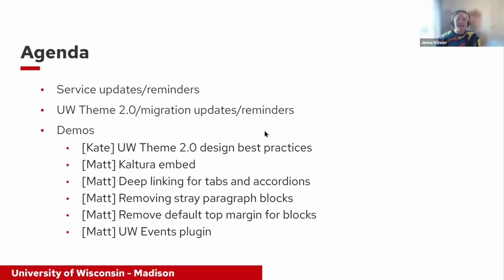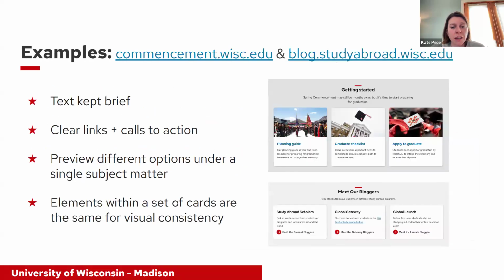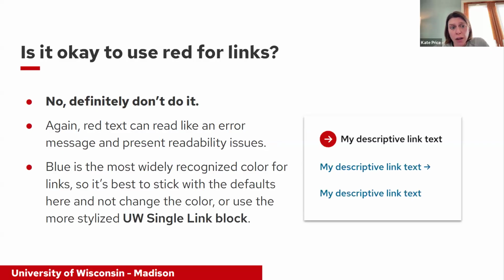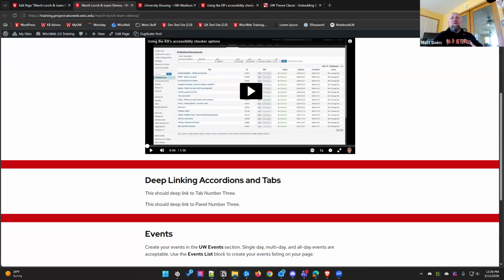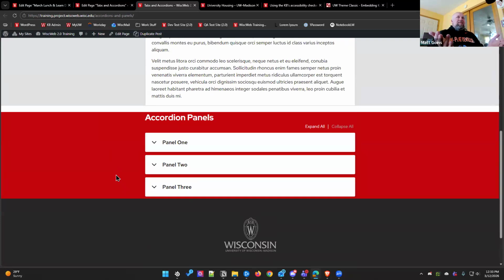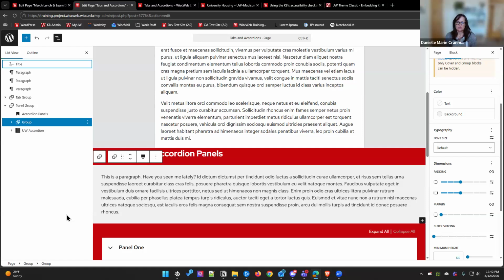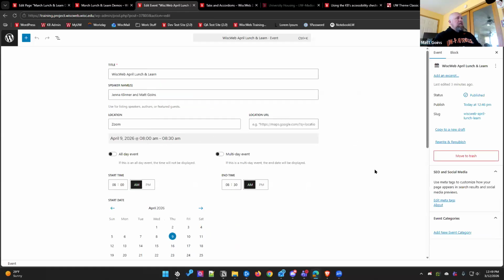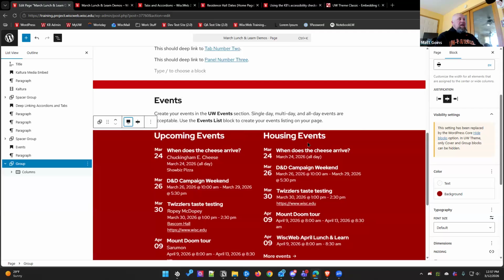WiscWeb Lunch & Learn, March 2026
00:00 - Introduction and Agenda
01:08 - WiscWeb Service Updates and Reminders
04:08 - UW Theme 2.0 and Migration Updates and Reminders
06:50 - UW Theme 2.0 Design Best Practices w/ Kate Price
07:15 - Card Style Best Practices
10:45 - How to Use the "Mini Bar"
14:05 - Using Red Text in the UW Theme 2.0
18:40 - UW Theme 2.0 Demos w/ Matt Goins
19:00 - Kaltura Embeds
26:40 - Deep Linking into Tabs and Accordions
29:50 - Removing the "stray" paragraph block from a page
32:10 - Using Margins and Padding
41:27 - UW Events Plugin